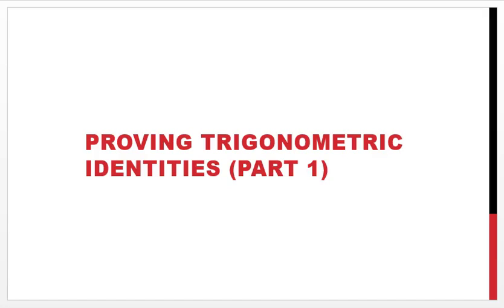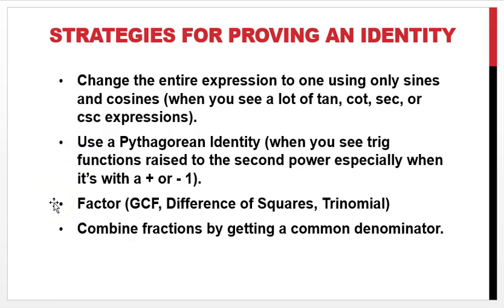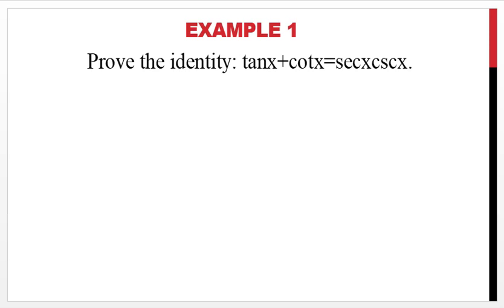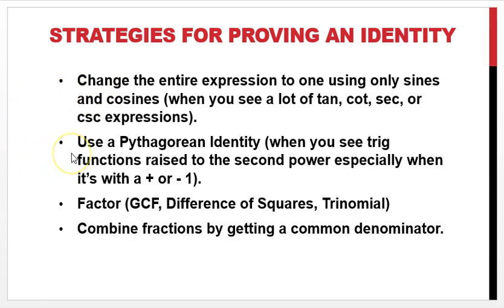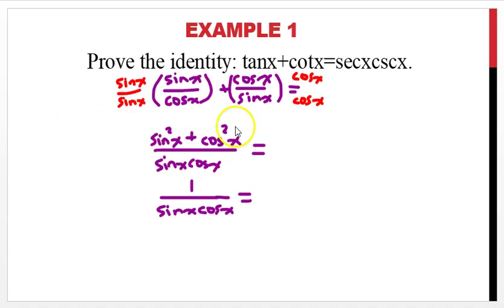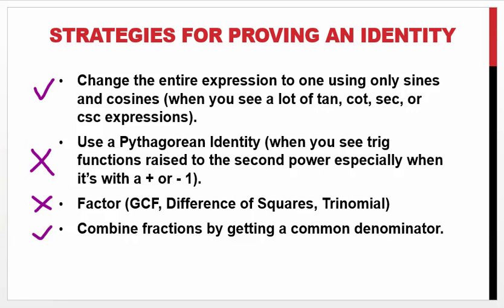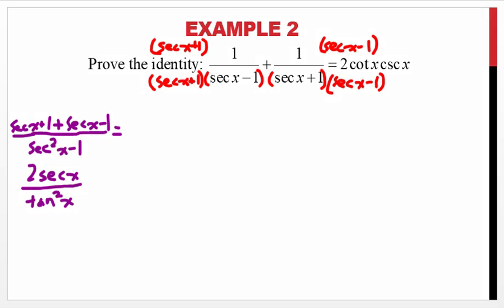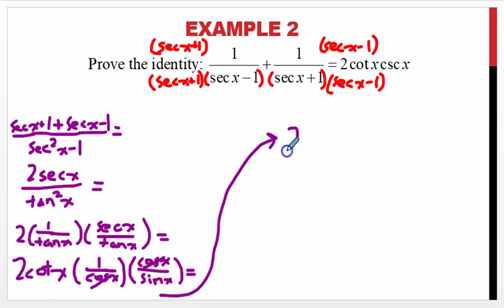5.2.1 Proving Trig Identities